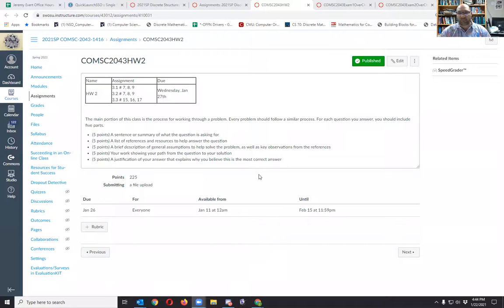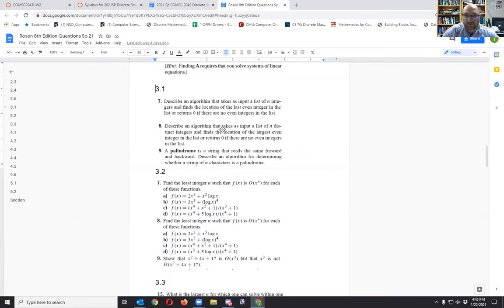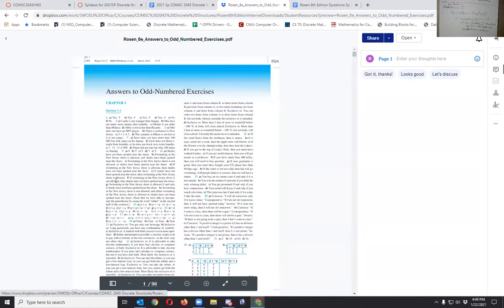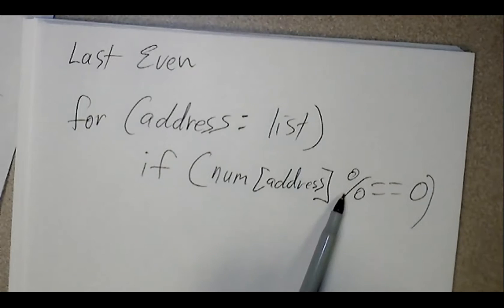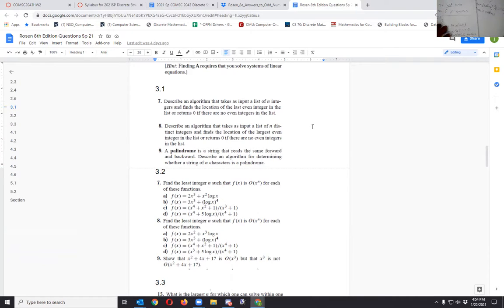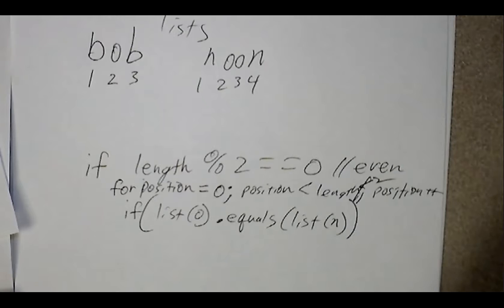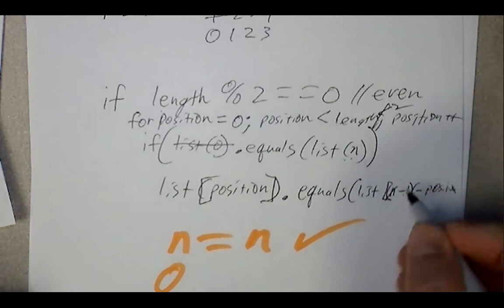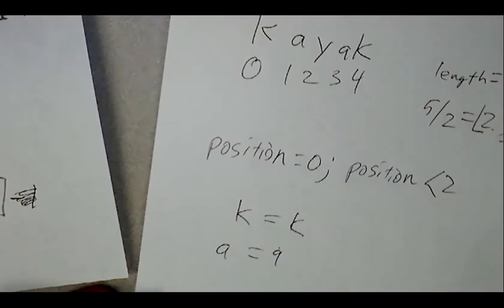Discrete Structures HW Ch 03 Sec 01 Problem 7 and 8 and 9